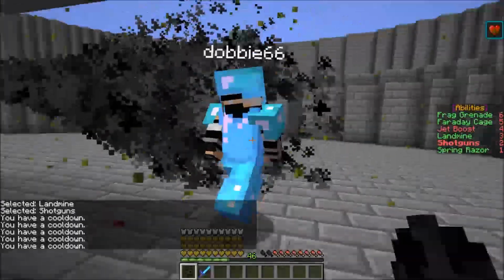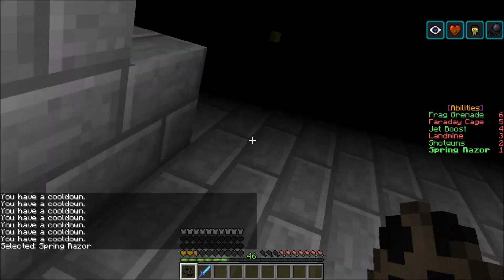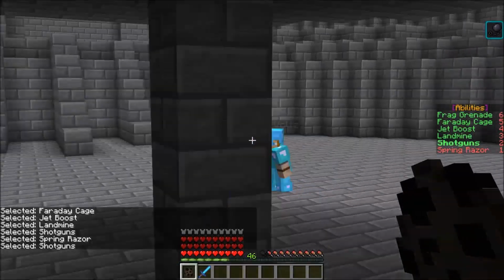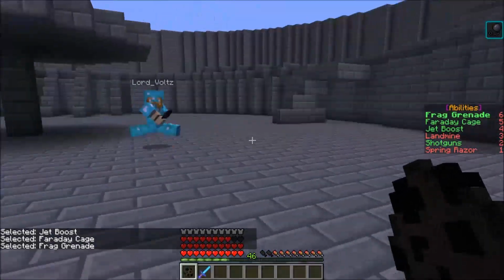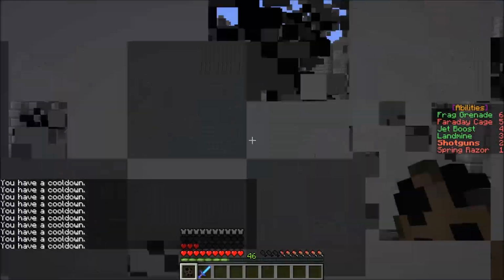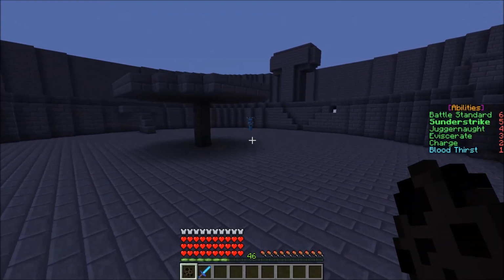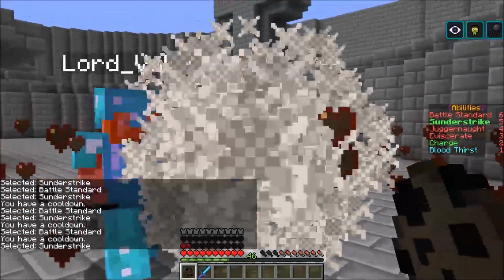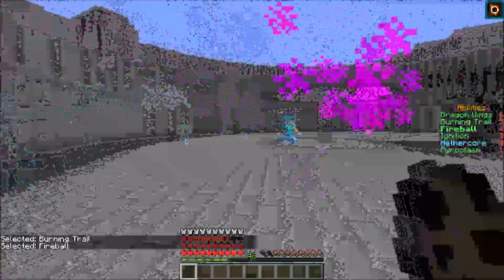Olympia RPG Balancing Demo v2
Just so you can see the new class system in action.

0:18 vanguard and occultist
4:07 occultist and engineer
8:07 aesterite occultist
11:17 warden engineer
17:14 occultist vanguard
20:49 warlock wizards
24:50 occultist engineer